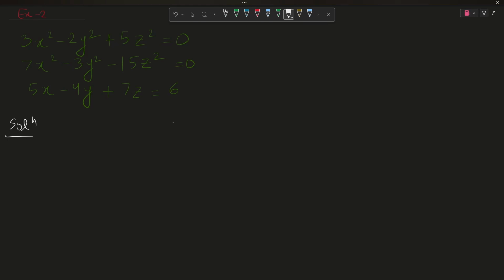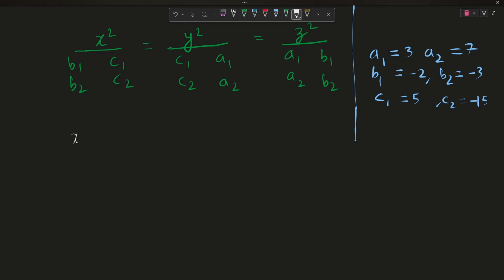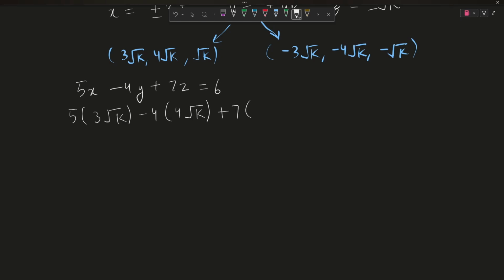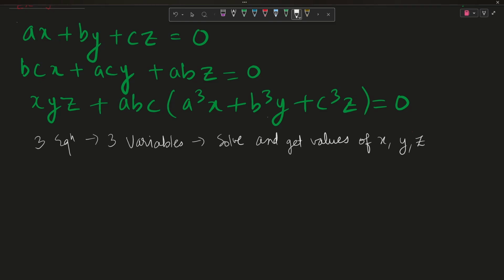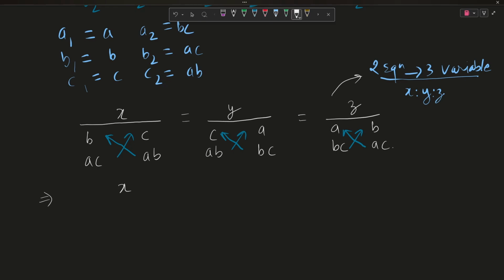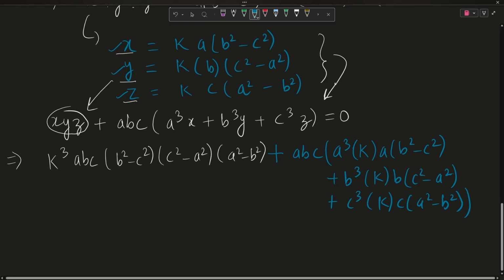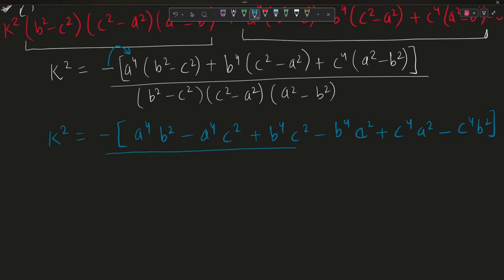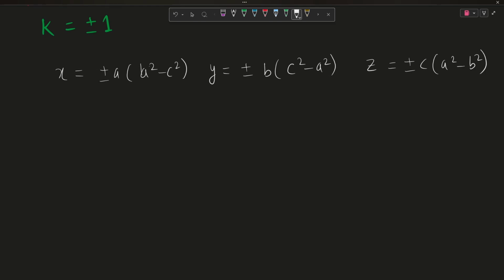Challenging Cross Multiplication: Unique Quadratic and Symmetric Case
Discover the true power of the cross multiplication method as we explore systems with higher-order and symmetric relationships. In this part, we'll work through examples, transforming complex patterns into manageable steps. Perfect for anyone wanting to master non-standard cases and push beyond routine problems.